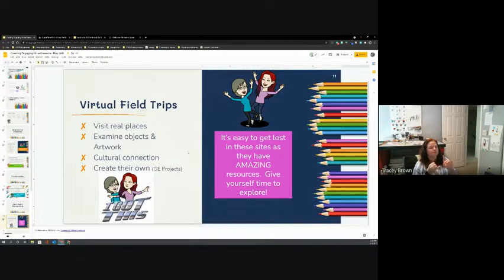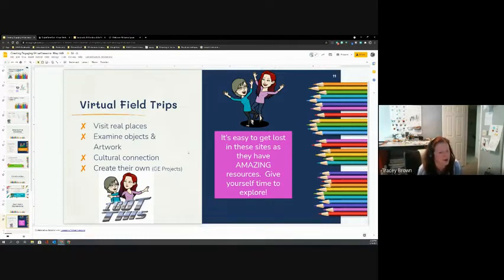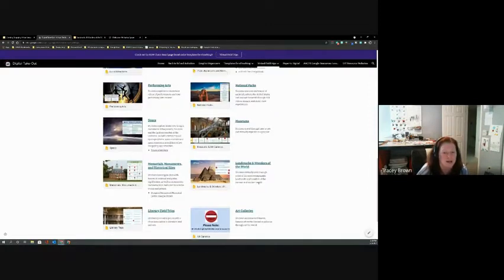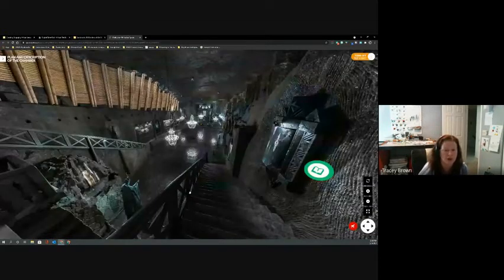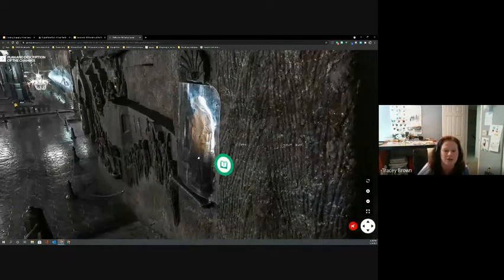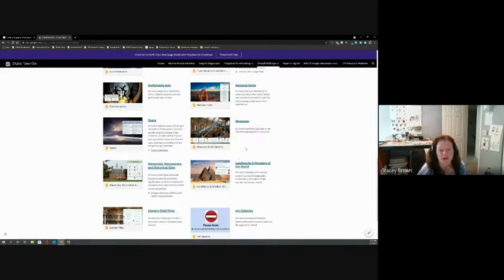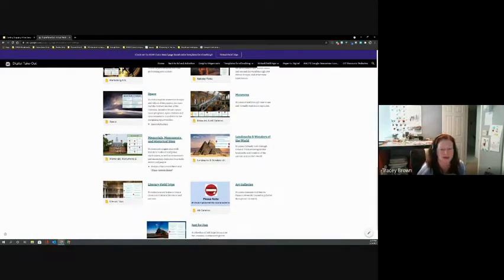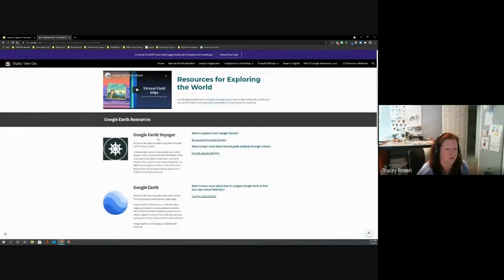EDL Real World Connections- Virtual Field Trips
Explore how virtual field trips engage students through connections between the real world and learning.